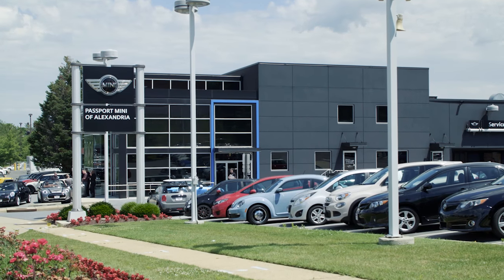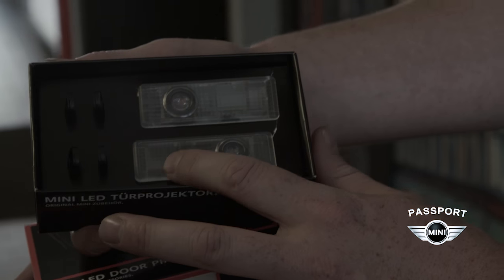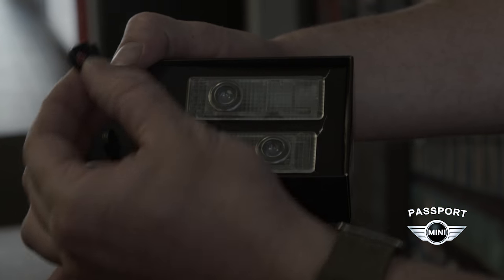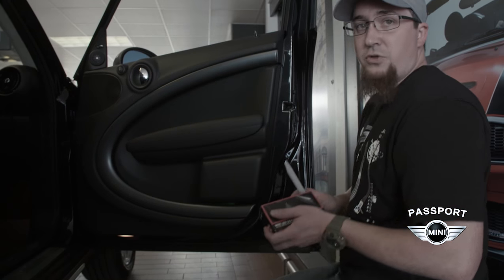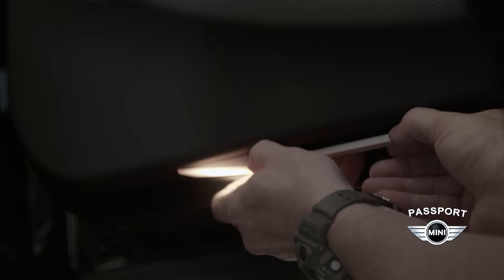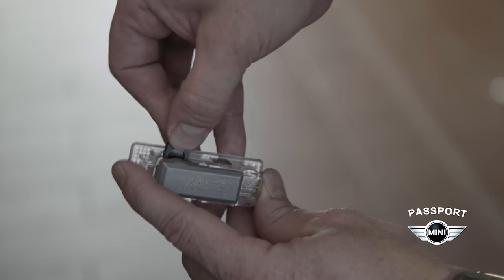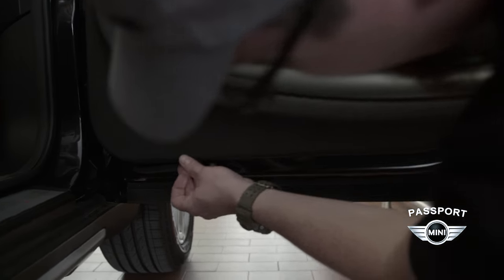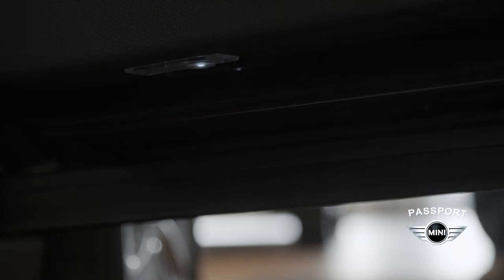MINI Sessions - How To Install LED Door Projector Kit on a MINI Cooper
Here is a video on how install the LED door projector kit.